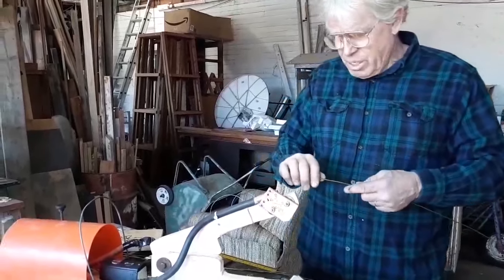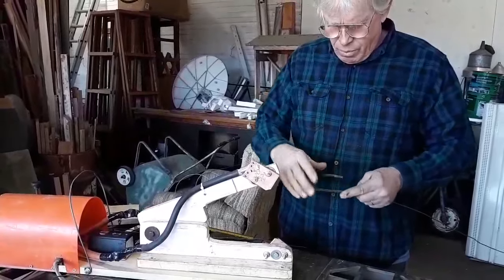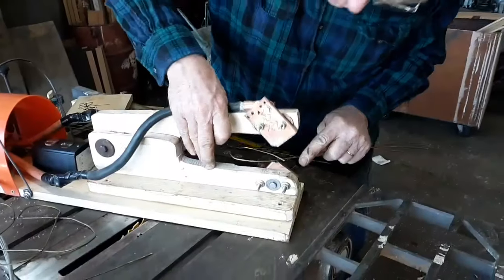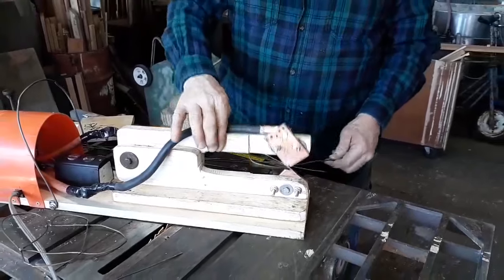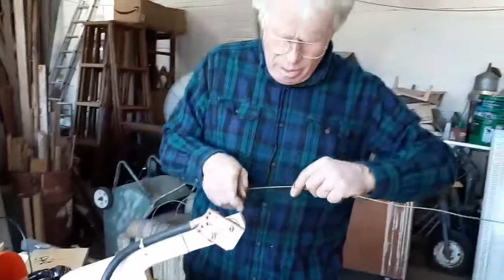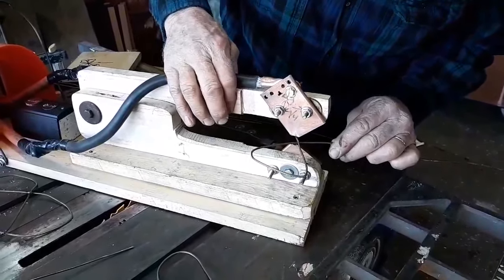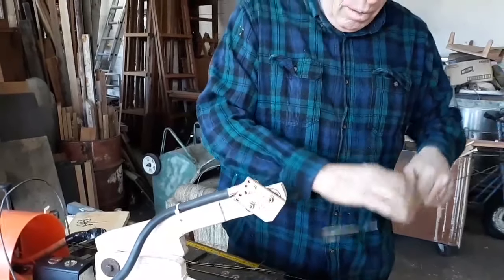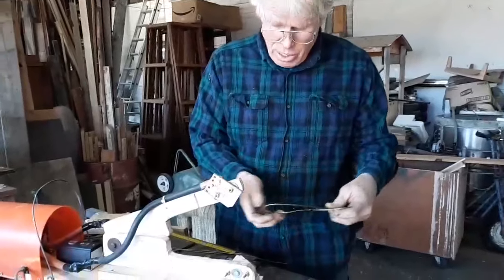Spot welder being used on coat hanger wire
Using spot welder on coat hanger wire. This is a short video of the tomato cage spot welder that is being posted on Instructables contest "Build a tool and trash to treasure, please forgive any errors as this is my first videos on you tube.